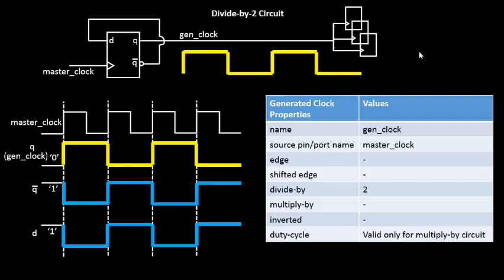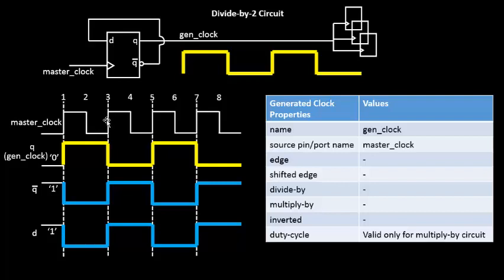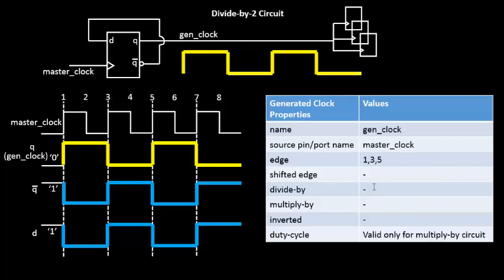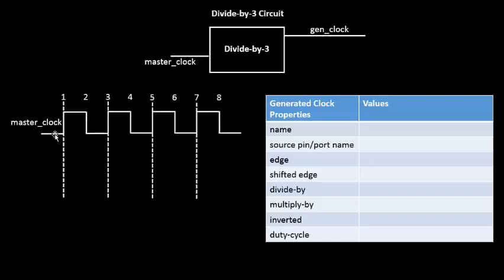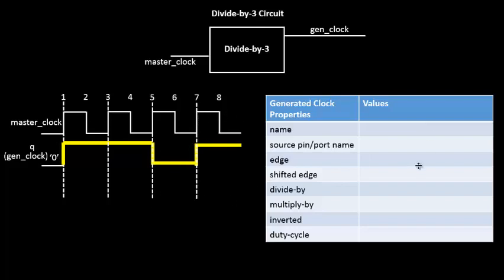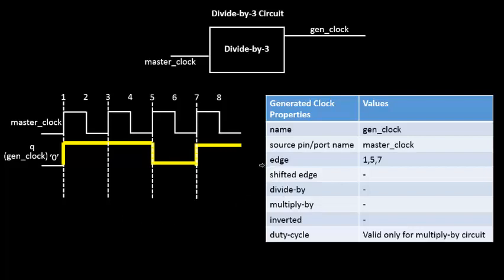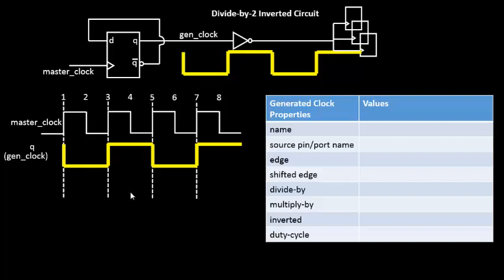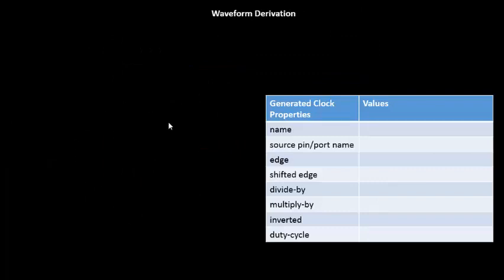How to Generate Clock Definition Using Master Clock Edges?? Learn @ Udemy- VLSI Academy